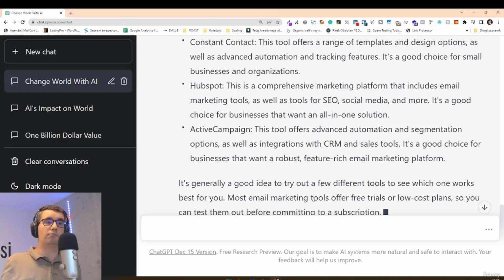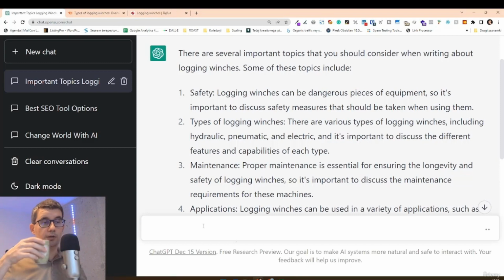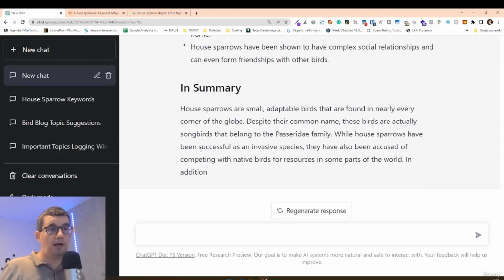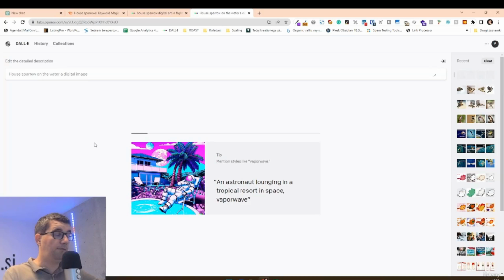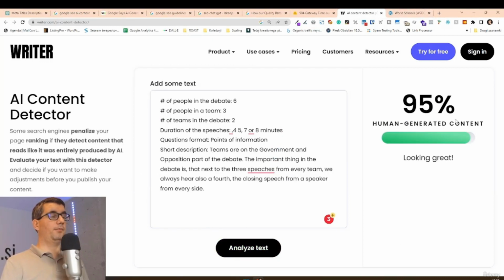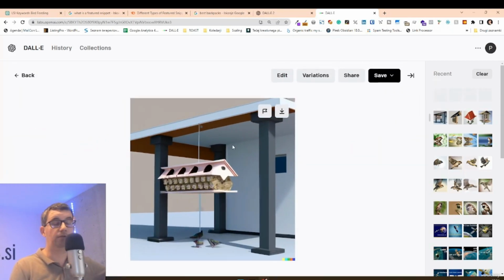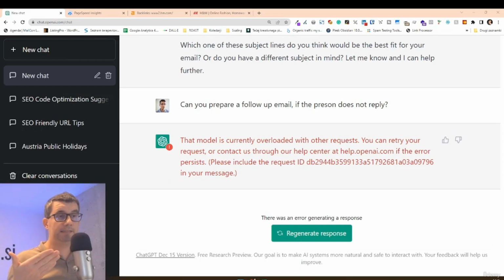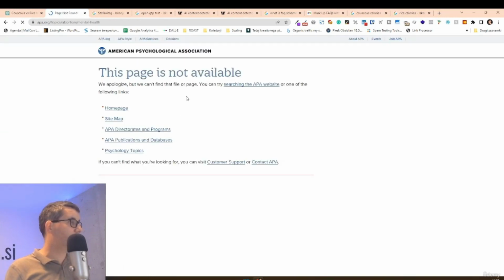How To Rank #1 on Google. Use ChatGPT for SEO: Best Use Cases. (Complete Course)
Hello and welcome to this comprehensive course on how to rank #1 on Google using ChatGPT for SEO. In this video, we will go through various strategies and techniques that you can use to optimize your website and content for search engines, specifically Google, and increase your chances of ranking higher in search results.

Before we dive into the specifics, let's first understand what SEO is and why it is important. SEO stands for Search Engine Optimization, and it is the practice of optimizing your website and content to increase its visibility and ranking in search engine results pages (SERPs). The higher your website ranks, the more visibility it will get, and the more likely users are to click through to your site. This, in turn, can lead to more traffic, more leads, and more revenue for your business.

Now, let's talk about ChatGPT, which is an AI-powered language model trained by OpenAI. ChatGPT is designed to understand human language and generate natural-sounding responses, making it an ideal tool for content creation, including SEO. By using ChatGPT to create your content, you can ensure that your content is optimized for search engines and provides value to your readers.

So, without further ado, let's get started with the best use cases for using ChatGPT for SEO.

Keyword Research
Keyword research is the foundation of any SEO strategy. By identifying the keywords and phrases that your target audience is searching for, you can create content that addresses their needs and interests. ChatGPT can be an excellent tool for keyword research, as it can generate a list of relevant keywords based on your input. You can use ChatGPT to brainstorm ideas for content, identify long-tail keywords, and even analyze the competition for specific keywords.

Content Creation
Once you have identified the keywords that you want to target, the next step is to create high-quality, informative content that will appeal to your target audience. ChatGPT can help you with this by generating ideas for blog posts, articles, and other types of content that are optimized for SEO. You can input a topic or keyword, and ChatGPT will generate a list of related ideas that you can use to create content that is both informative and optimized for search engines.

On-Page Optimization
On-page optimization refers to the various strategies and techniques that you can use to optimize your website and content for search engines. This includes optimizing your page titles, meta descriptions, headers, images, and other elements to ensure that they are relevant and informative to both users and search engines. ChatGPT can help you with on-page optimization by generating optimized titles, meta descriptions, and headers based on your input.

Link Building
Link building is an essential component of SEO, as it helps to establish your website's authority and credibility. ChatGPT can help you with link building by generating ideas for guest blog posts, outreach emails, and other link-building strategies that you can use to build high-quality backlinks to your website. By using ChatGPT to generate these ideas, you can ensure that your link-building efforts are focused on high-quality sites that are relevant to your niche.

Competitive Analysis
Analyzing your competition is an important aspect of SEO, as it can help you to identify areas where you can improve your website and content to better compete in search engine results pages. ChatGPT can help you with competitive analysis by generating a list of your top competitors based on your input. You can then analyze their website and content to identify areas where you can improve your own website and content to better compete in search results.

Local SEO
If you have a local business, then local SEO is essential for ensuring that your business appears in local search results. ChatGPT can help you with local SEO